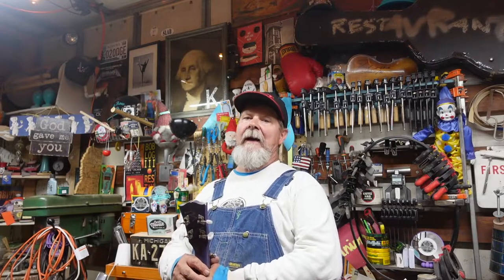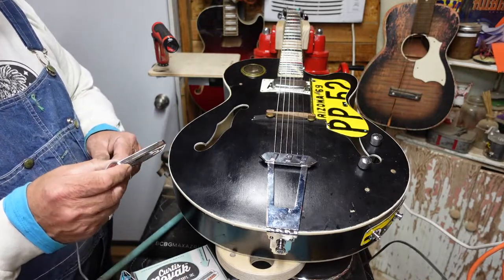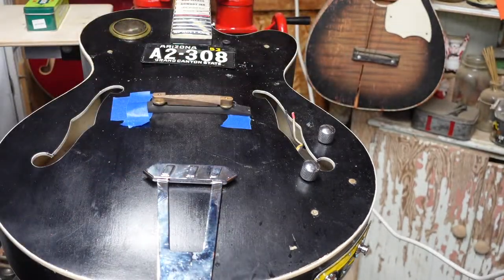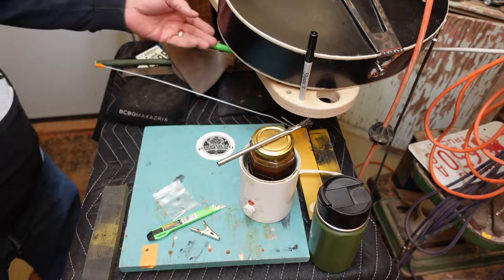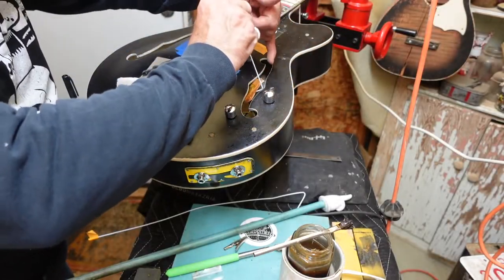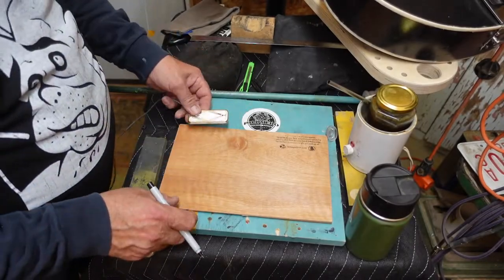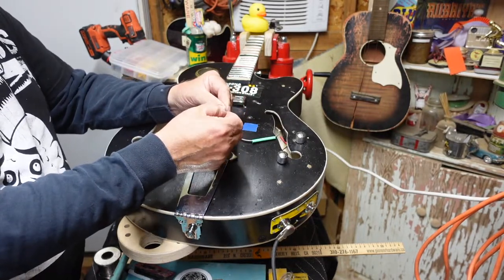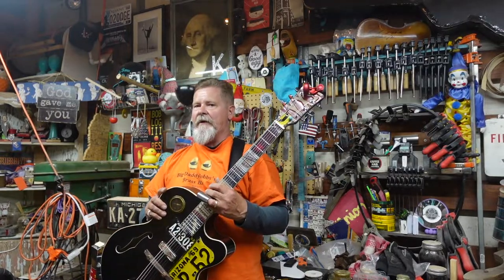Bob Gets a Band Aid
"Bob" the junkpile archtop returns to the shed after a brief stint on the road for a few  @paulmerojunkpileguitars modifications.  Welcome aboard @CurtisNovak